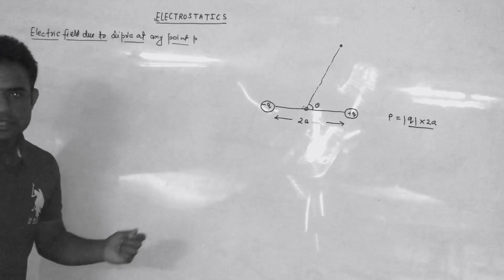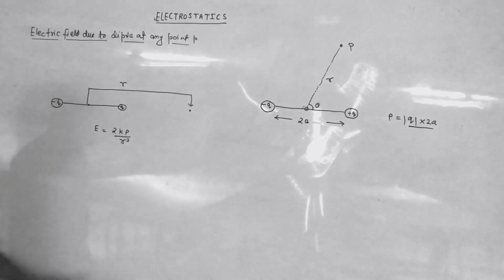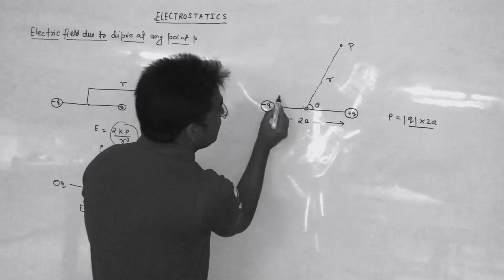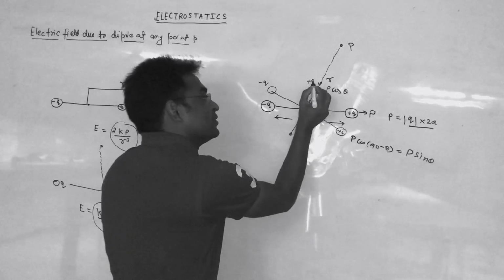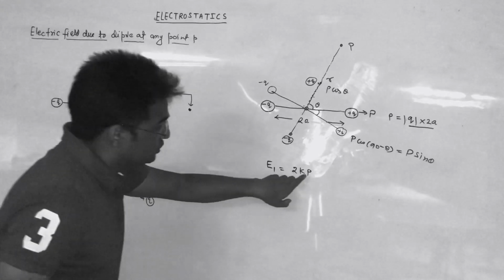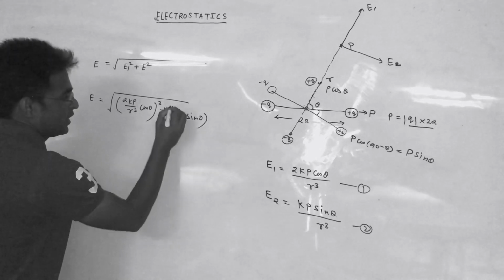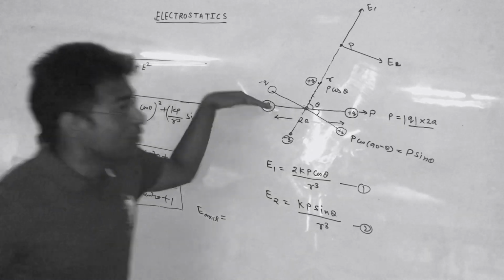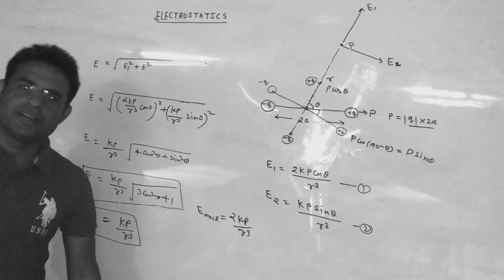Electric field due to dipole at any point